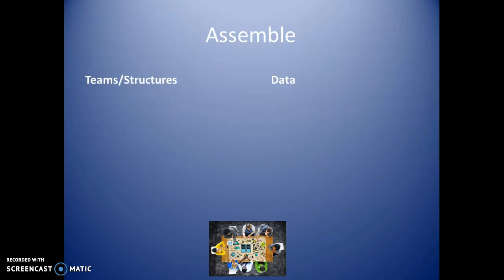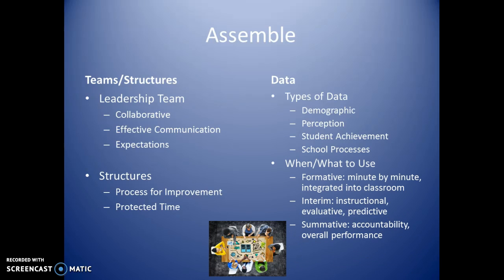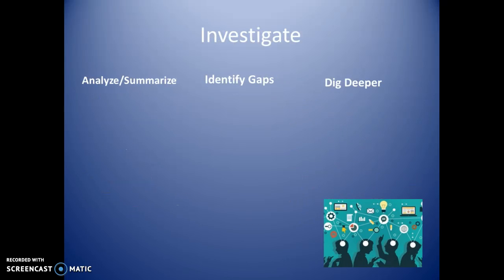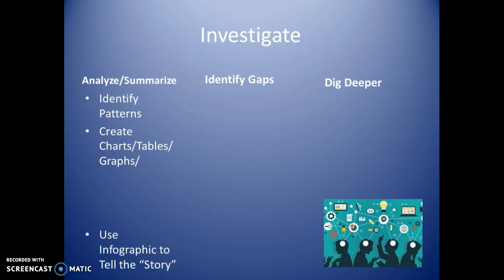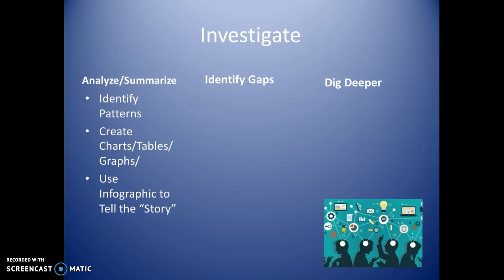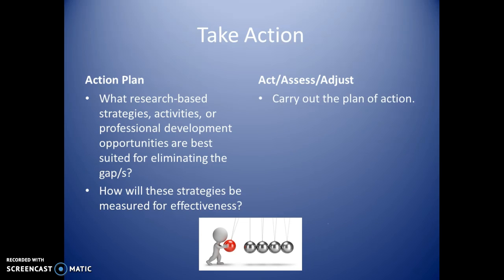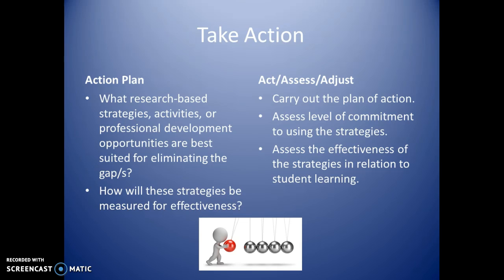AEP 858 Module 17